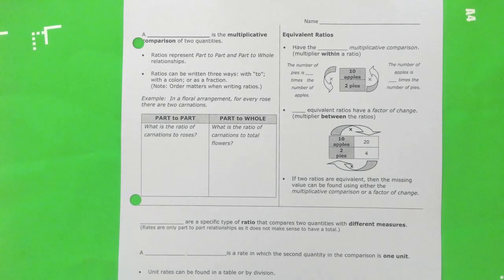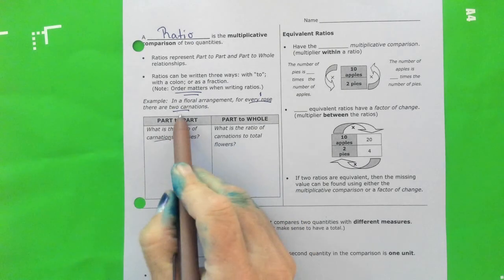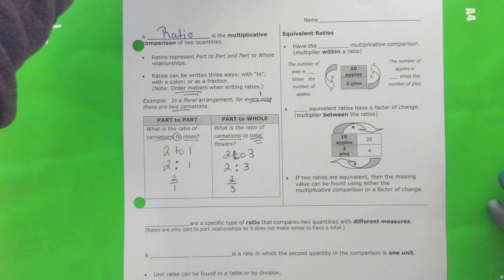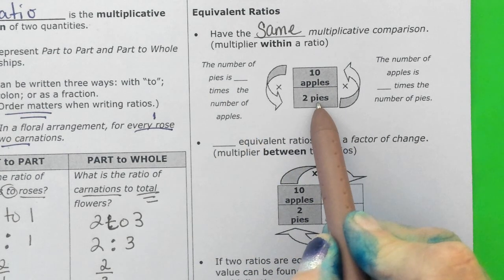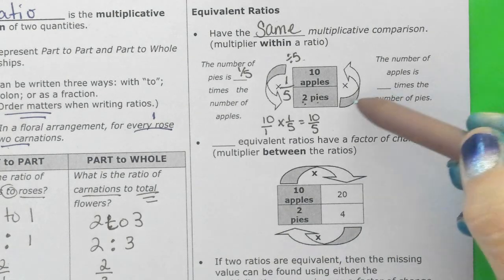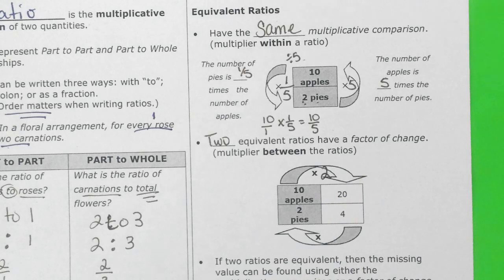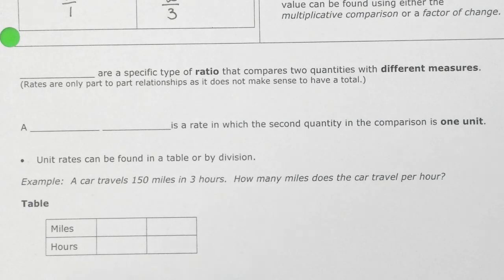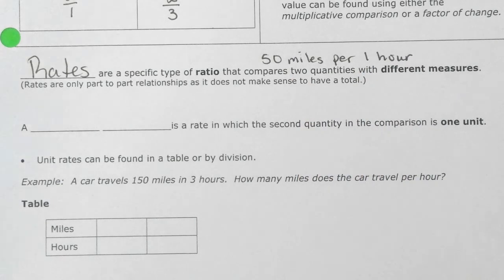Ratio notes Front